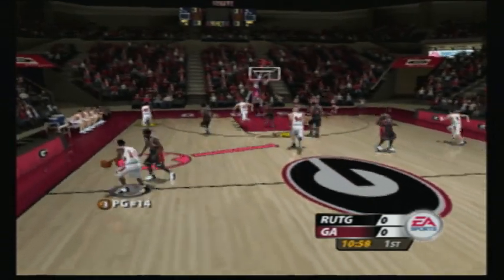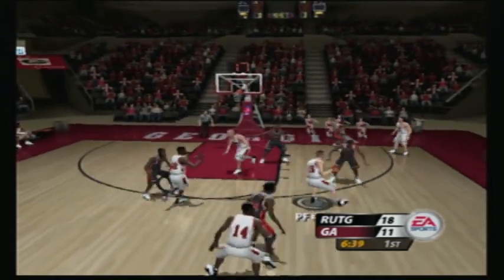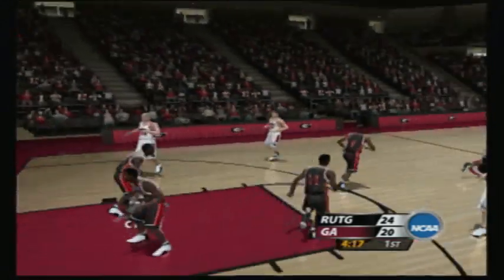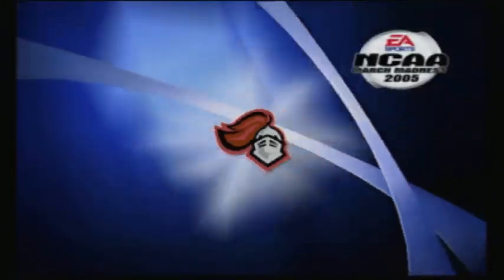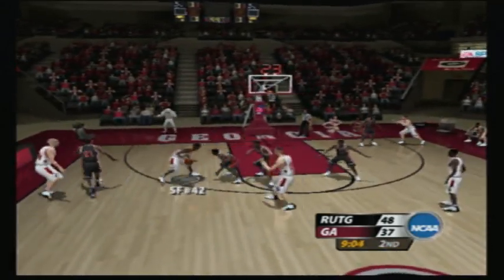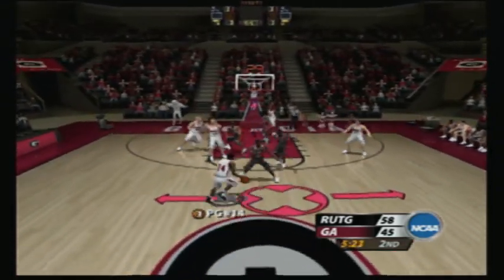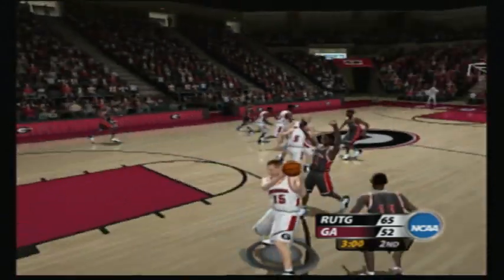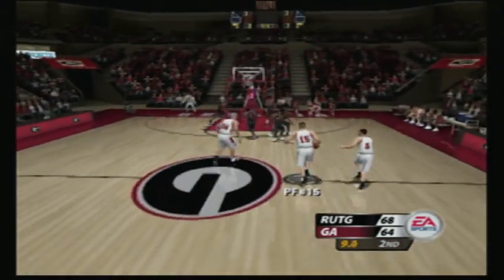Rutgers Scarlett Knights (March Madness 2005) Game 6 - Rutgers vs Georgia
Seasin gameplay of the Rutgers Scarlett Knights on March Madness 2005 recorded from the PS2.